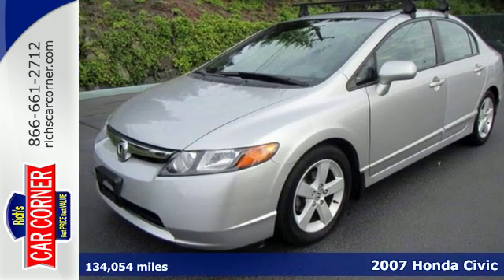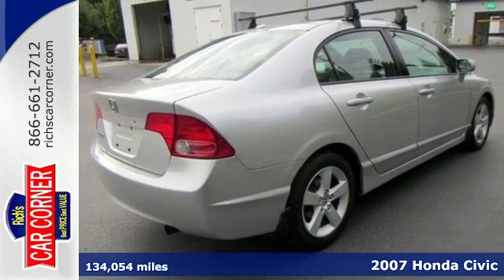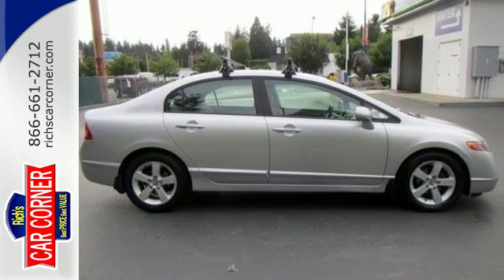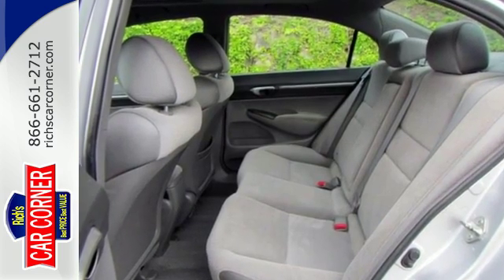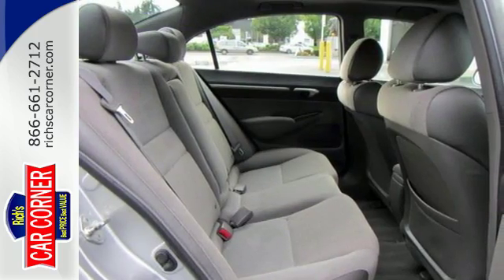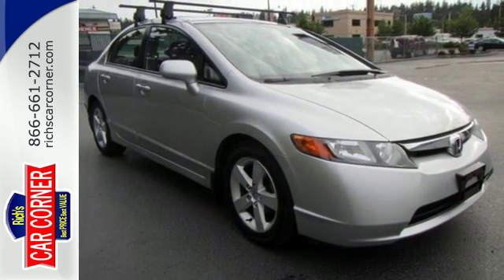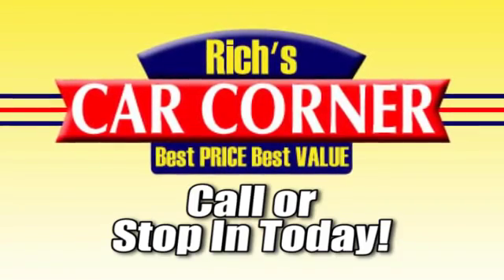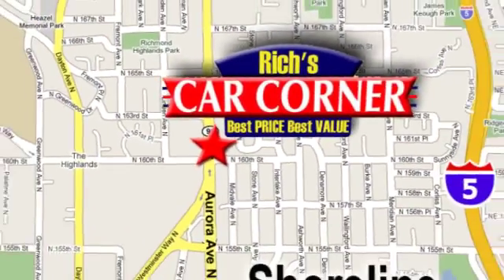2007 Honda Civic Shoreline WA Seattle, WA #22130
Year: 2007
Make: Honda
Model: Civic
Trim: EX w/Navi
Engine: 1.8L I4 140hp 128ft. lbs.
Transmission: Automatic
Color: Silver
Interior: Gray
Mileage: 134054
Stock #: 22130
VIN: 1HGFA16807L025176
SEE CARFAX, 23 SERVICE RECORDS, ONE OWNER, ACCIDENT FREE CARFAX, CALL FOR DETAILS, THANKS FOR LOOKING!!br/br/Negotiable documentary service fee in an amount up to $150 may be added to the advertised price.

Address:
16004 Aurora Ave N.